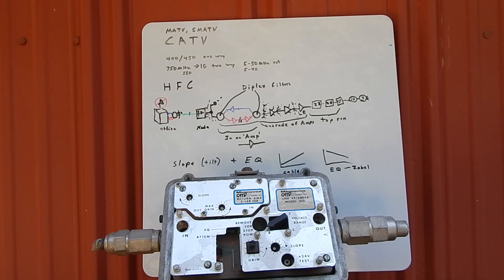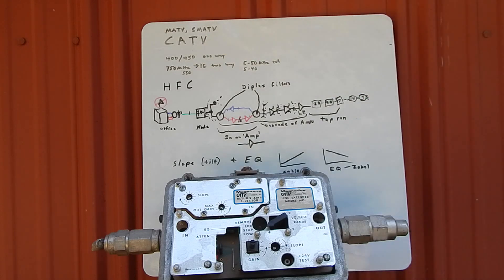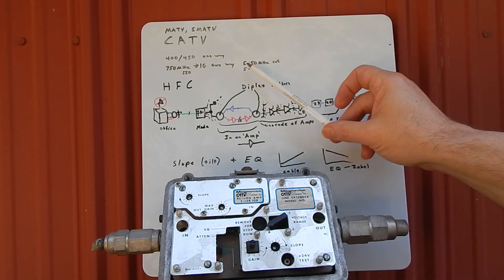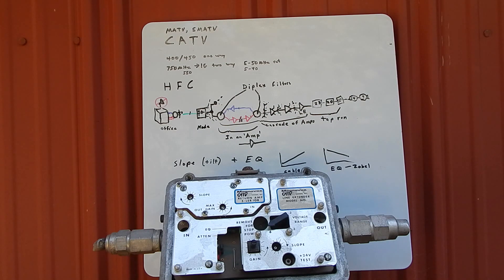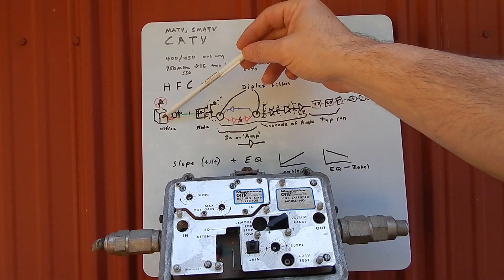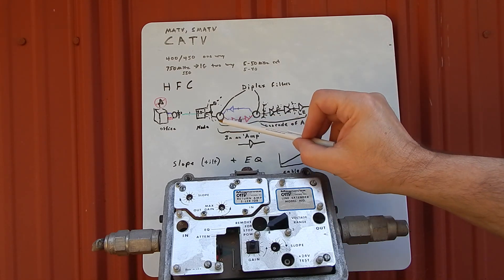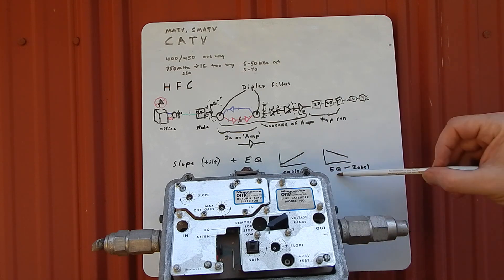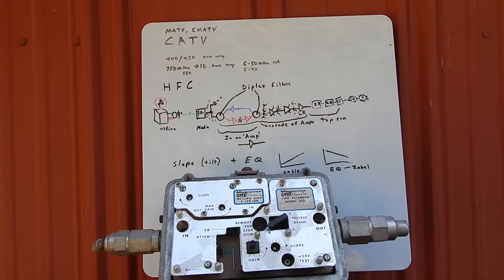How Cable TV Works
A simplified explanation of how coaxial communication networks work, though for my audience for which I can presume some knowledge of electricity and electronics. I can go into detail of any aspect glossed over or skipped altogether (such as powering of the network).